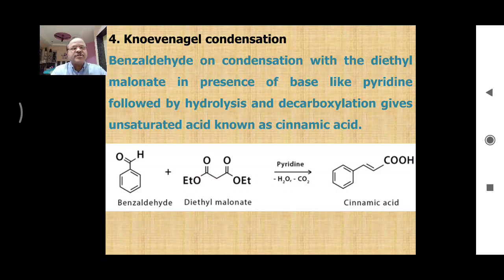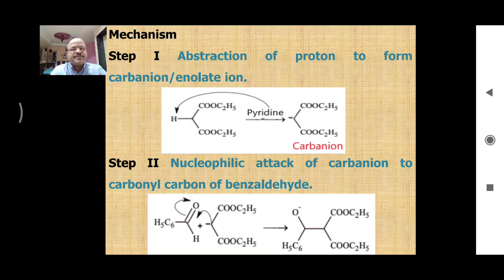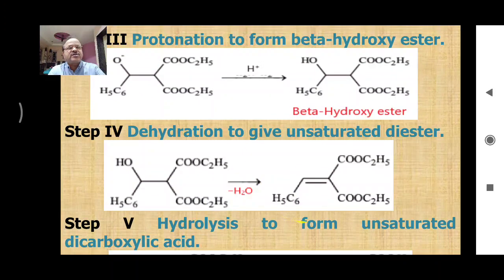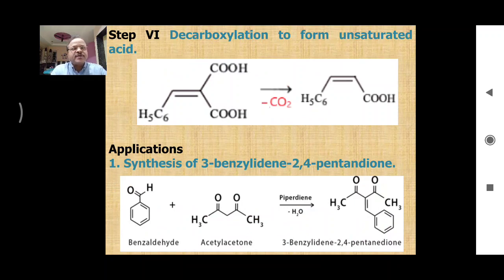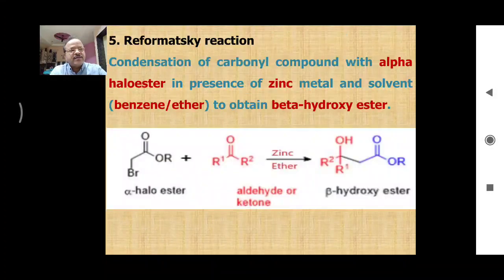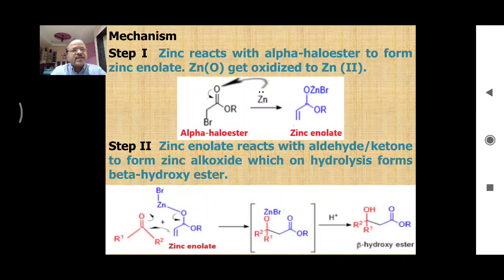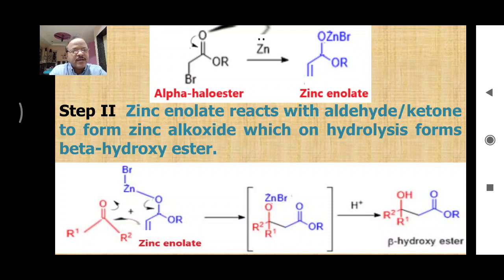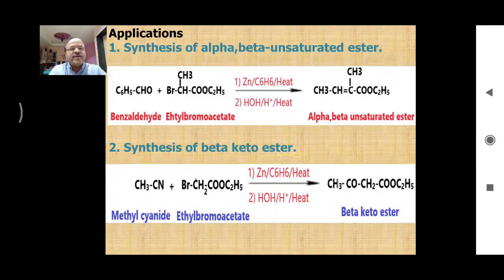B. Sc. II SEM IV PAPER VIII ORGANIC CHEMISTRY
CARBONYL COMPOUNDS-ALDEHYDES AND KETONES VIDEO NO. 3